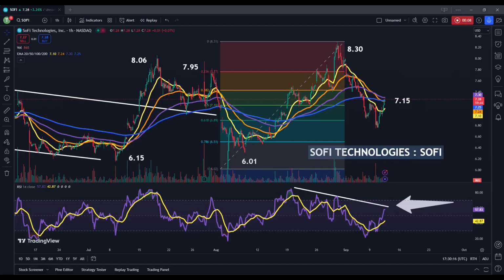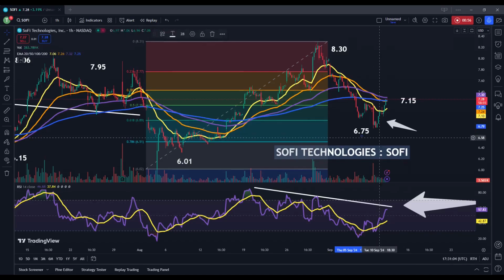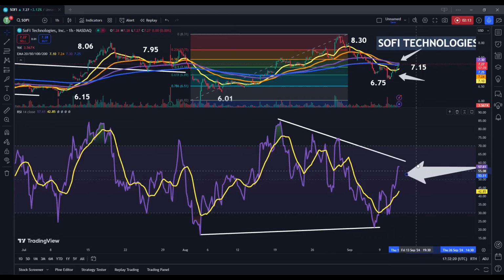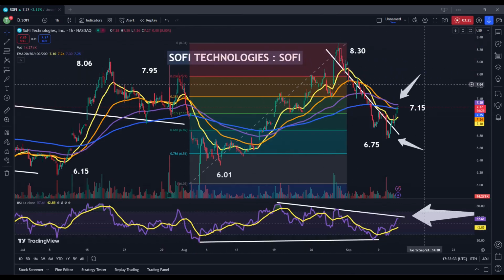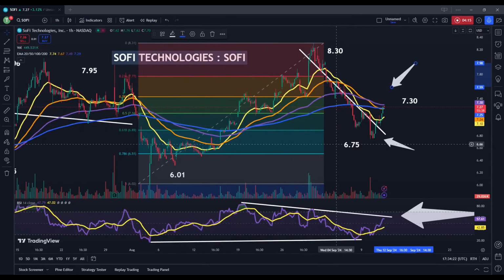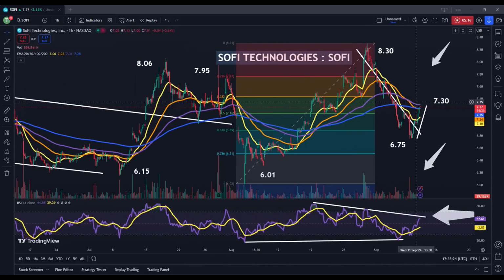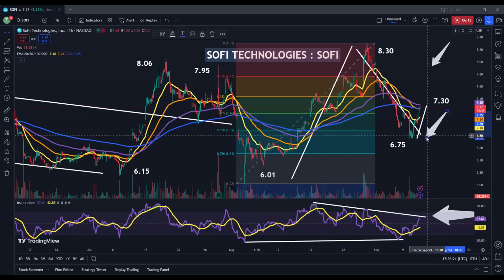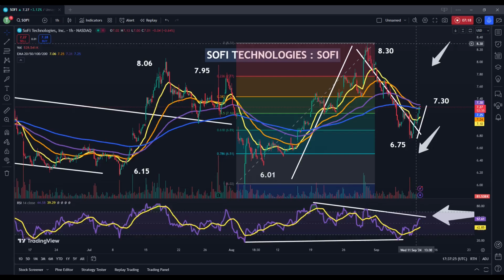SOFI STOCK: Price PREDICTION (SOFI PRICE TARGETS)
SoFi Technologies (SOFI) is a fintech company offering a range of financial services, including loans, banking, and investing, with a focus on digital-first solutions. SOFI has gained attention due to its growth potential in the rapidly expanding fintech sector.

Before deciding to buy SOFI stock, consider the company’s strengths and challenges. On the positive side, SoFi is growing its user base and revenue through an expanding suite of financial products and services. Its focus on digital banking and lending positions it well in a tech-driven financial future. However, the company is still unprofitable, and its stock has been volatile, reflecting broader concerns in the fintech sector and rising competition.

If you believe in the long-term potential of fintech disrupting traditional banking and SoFi's ability to scale, SOFI could offer growth potential. However, it's important to assess the risks, such as ongoing losses and economic factors affecting consumer lending and interest rates.